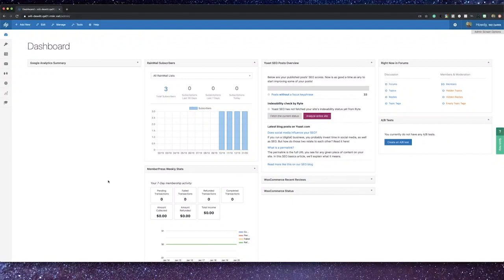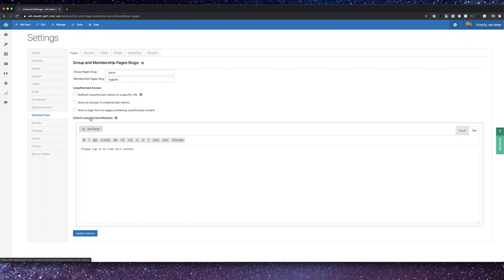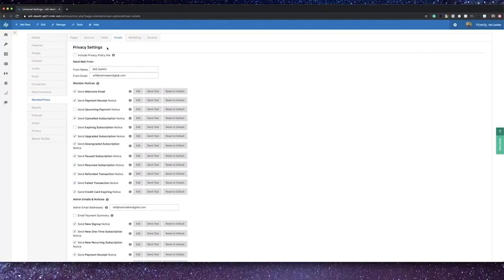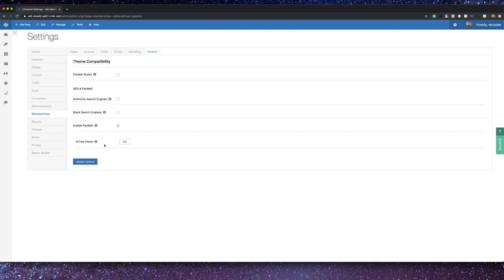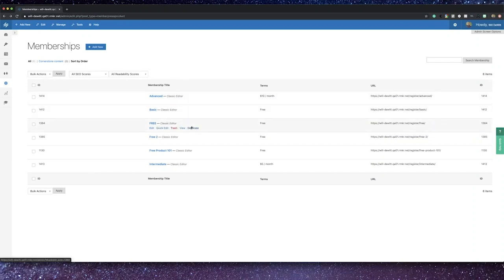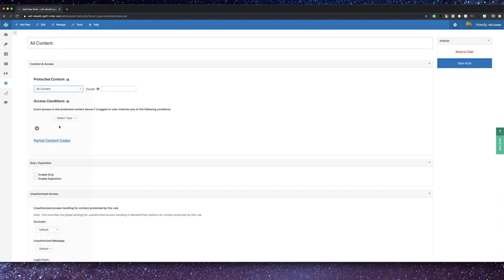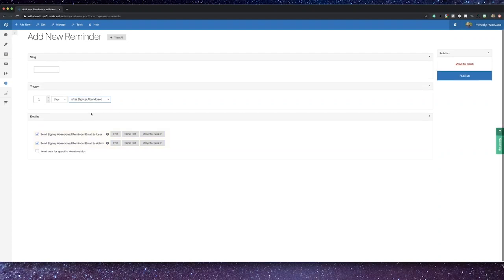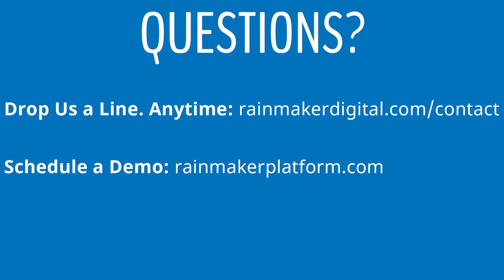Rainmaker Platform Andromeda: Introduction to New Membership Features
We're back into video! Take a look as Will DeWitt walks you through the latest addition to the Rainmaker Platform - MemberPress. Find out what new features are available for your membership site!